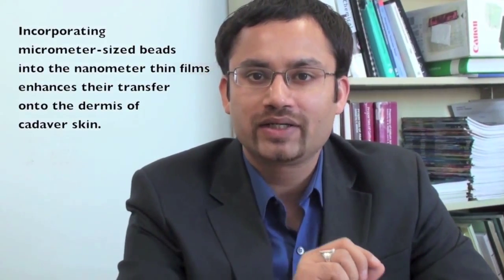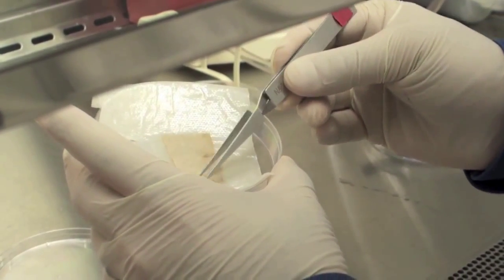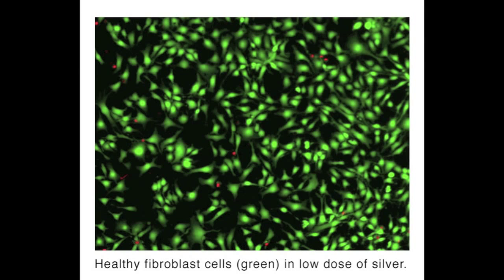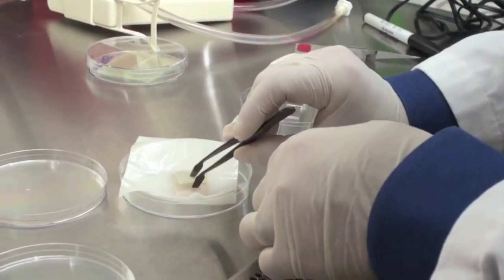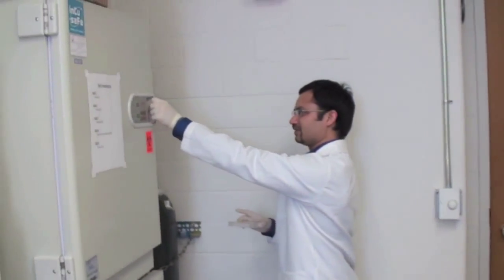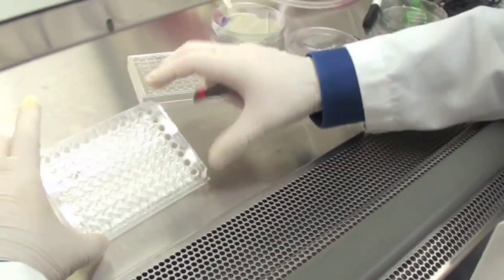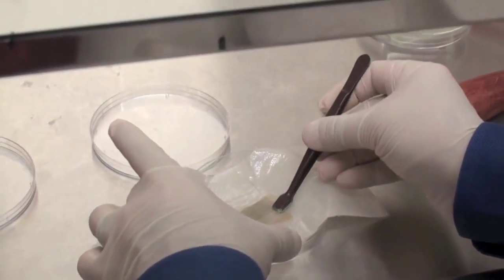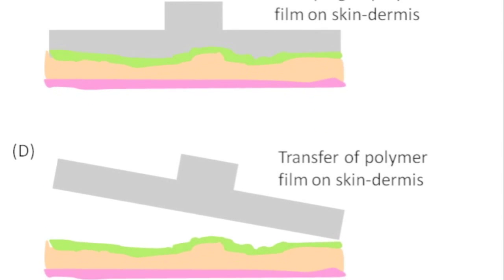Video abstract: New technology could stamp out bacteria in persistent wounds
, researchers at the University of Wisconsin-Madison describe their paper "Polymeric Multilayers that Contain Silver Nanoparticles can be Stamped onto Biological Tissues to Provide Antibacterial Activity" published in Advanced Functional Materials

Using an advanced form of a rubber stamp, researchers have developed a way to adhere an ultra-thin antibacterial coating to a wound.

The active ingredient, silver, "has been used to prevent and treat infections for ages," says first author Ankit Agarwal, a postdoctoral fellow in chemical and biological engineering at the University of Wisconsin-Madison. "But silver can also kill skin cells, and therefore we need to develop materials that deliver antibacterial but nontoxic levels of silver to wounds."

In a study just published in the journal Advanced Functional Materials, Agarwal, chemical and biological engineering professor Nicholas Abbott, and colleagues described a process for creating a transparent ultra-thin polymer coating carrying precise loads of extremely fine silver nanoparticles.

The coating, just a few molecules thick, was assembled on a flexible piece of rubber and then rubber-stamped onto a piece of cadaver skin that simulated a wound in the experiment.

To test the activity against bacteria, the researchers treated skin samples with two bacteria that commonly infect wounds. Using a silver dosage that had not harmed skin cells in previous tests, the bacteria were undetectable within 12 hours, Agarwal says.

Persistent wounds are a major cause of pain, expense and disability. Approximately two million people in the United States seek hospital care for burns each year, and another six million people have chronic wounds from other causes.

"Chronic wounds are a major national burden," says Michael Schurr, a collaborator on the study who is a professor of surgery at UW-Madison. "If you look at the coming epidemic of diabetes, foot ulcers are very common in diabetes, and they often lead to amputation. Despite all the advances in surgery and medicine, the wound care we are providing now is much the same as what we offered 20 or 50 years ago."

Contact printing with stamps is widely used in industry to apply precise coatings to metal and glass, Agarwal says, but the researchers had to invent a method to transfer the polymer layer to softer skin. "We found, serendipitously, that if we introduce certain micrometer-sized beads in the films, it greatly enhances the transfer of films to soft materials," says Agarwal.

The technology, developed in collaboration with Charles Czuprynski of UW-Madison and Christopher Murphy, who is now at the University of California, offers many benefits, says Agarwal. First, it places the silver nanoparticles directly in the wound, allowing nontoxic silver doses (up to 100 times lower than what is used in commercial silver dressings) to have antibacterial activity. Second, chemical engineers should be able to make a sustained-release version to reduce the need for repeated applications and painful dressing changes.

Furthermore, while bacteria can efficiently evolve resistance to antibiotics, they virtually never develop resistance to silver. "The silver works by damaging bacterial cell membranes and interfering with metabolic functions of the microbes," says Agarwal. Silver can also kill fungi and yeast and inactivate viruses.

The films containing silver nanoparticles are composed of hundreds of individual layers and take several hours to prepare on a robotic machine on campus. But none of this chemistry needs to be done near the patient, Agarwal says, and the stamping process itself takes just 30 seconds. In the lab, the stamps are impressed onto cadaver skin using a handheld roller like those artists use to make woodcut prints.

Preliminary studies have shown that the films and stamping process do not impair healing of wounds in diabetic mice, Agarwal says. Further studies, directed by Jonathan McAnulty of the UW-Madison School of Veterinary Medicine, are investigating the antibacterial effect of silver-nanoparticle films in infected wounds in mice and pigs.

The process could be used more generally, says Abbott. "This method is applicable to a range of soft materials and could incorporate a variety of molecules onto the tissue surface that could influence fundamental cell behaviors involved in healing."

If and when the technology passes its animal trials, it will be time to prepare human trials. "We have a multidisciplinary team of veterinary scientists, chemists, surgeons, chemical engineers and material scientists who have experience taking medical devices through the Food and Drug Administration," Agarwal says. "The need is great, but it can take another few years before the treatment is available to patients."